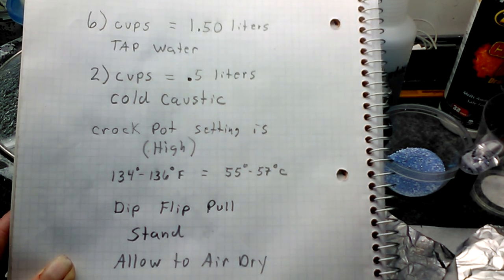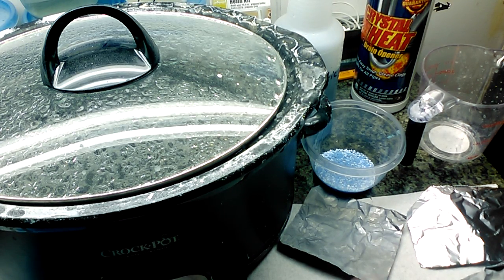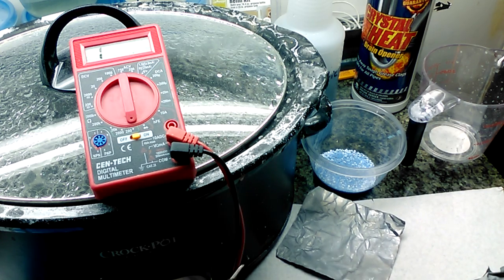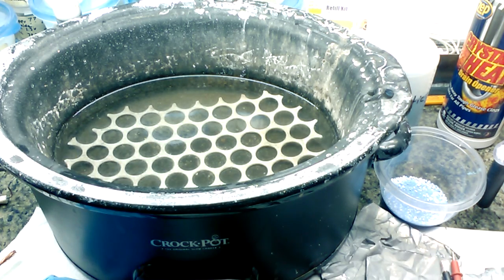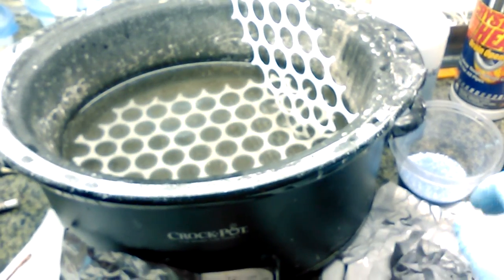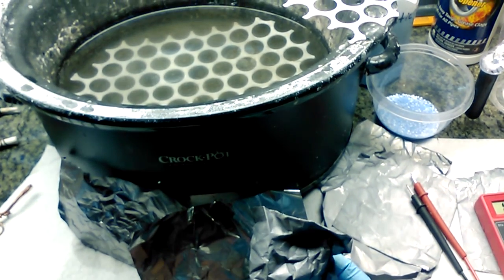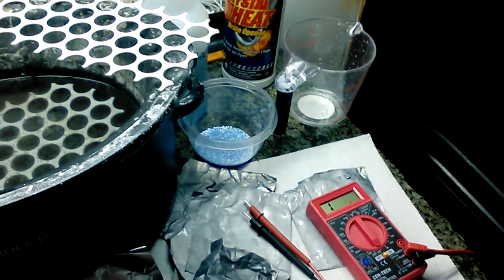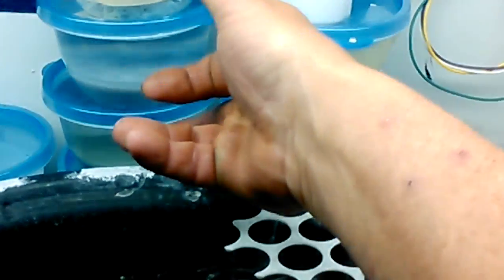Nano coating aluminum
One of my friends had mentioned ideas of nano coating aluminum took his idea and created a recipe